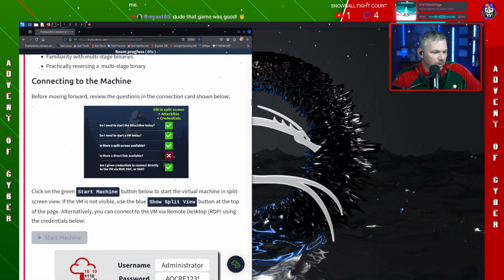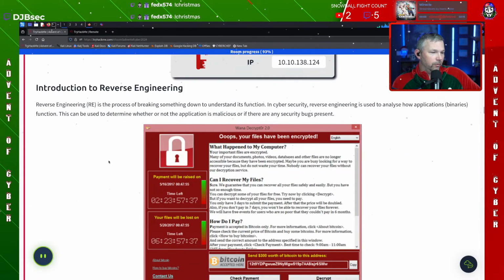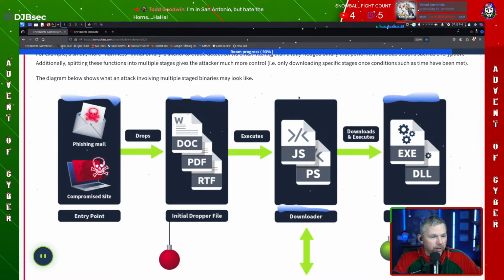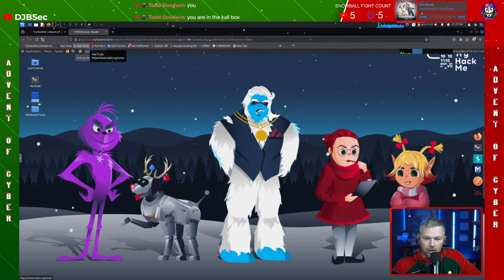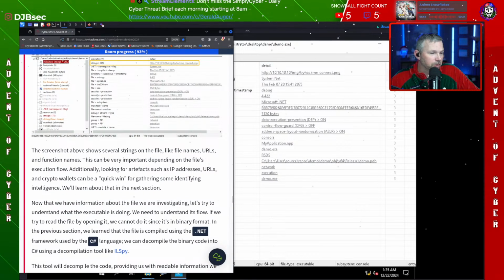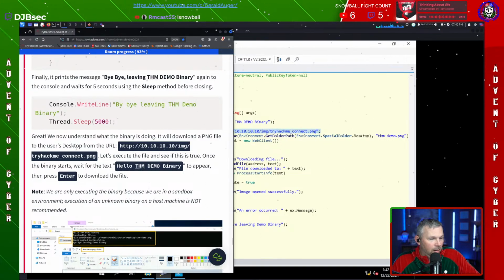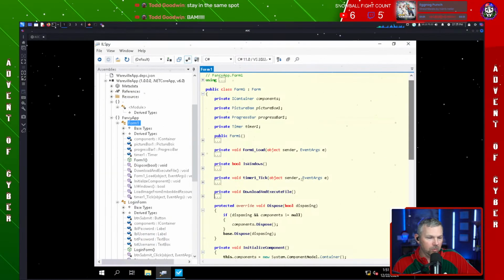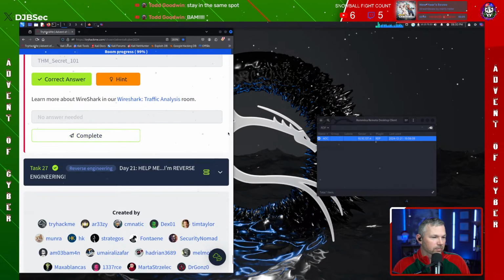🔴LIVE Day 21 THM{Advent of Cyber} HELP ME...I'm REVERSE ENGINEERING!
@RealTryHackMe 's Advent of Cyber is your festive gateway into cyber security. Each day of this cyber security event leading up to Christmas, you'll face new byte-size challenges that will test and expand your cyber security knowledge.

Dive into the festive fun and sharpen your skills as you help thwart Mayor Malware's mischievous plans. Get ready for a thrilling journey that promises excitement and growth for everyone! Each free cyber security task is accompanied by supportive resources and a guided video tutorial from your favorite YouTube creators, ensuring you're never left out in the cold.

And with over $100,000 worth of prizes up for grabs, you have every reason to get involved in the fun!

Chapters
00:00 Intro